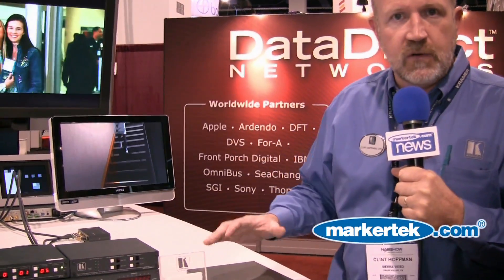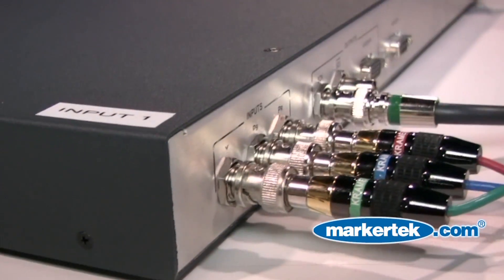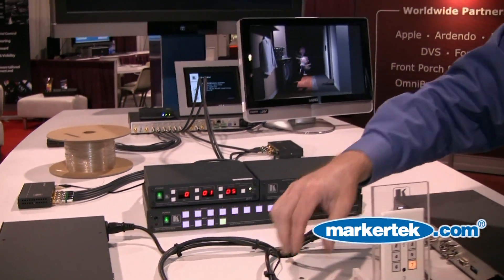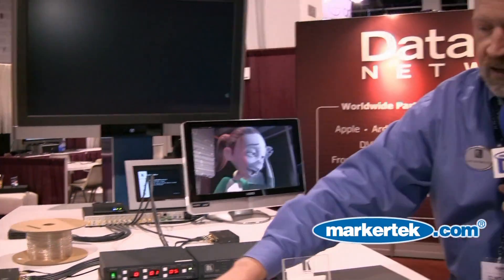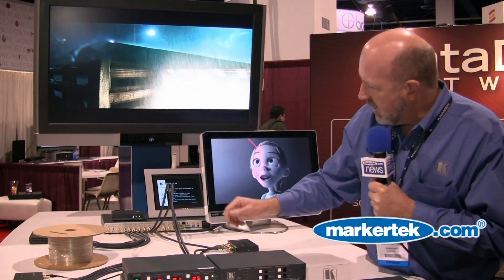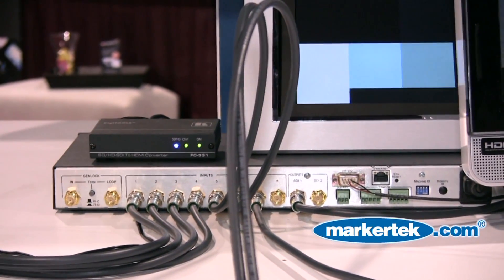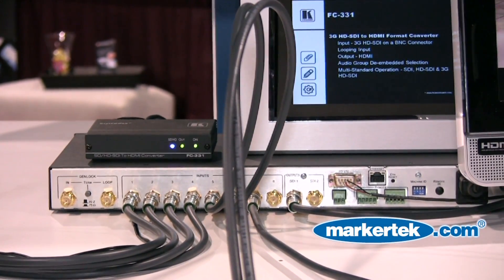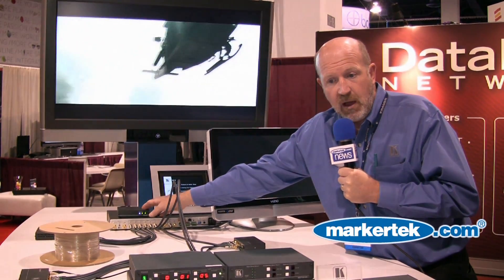Kramer Electronics Signal Conversion Solutions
Clint Hoffman from Kramer shows us the new and unique HD/SD signal transmission and conversion products from Kramer Electronics.